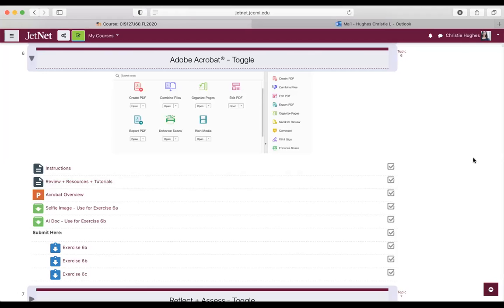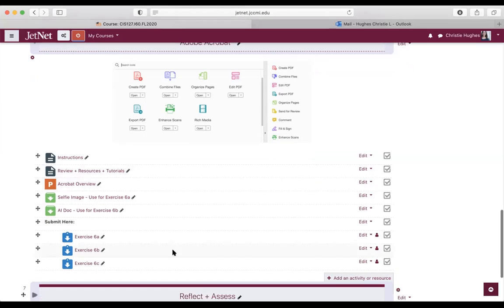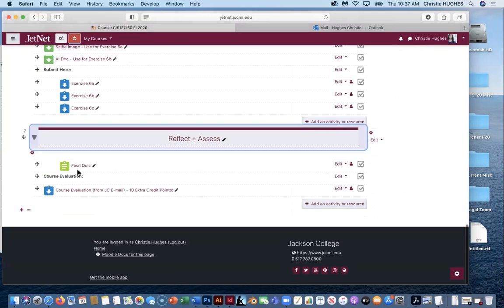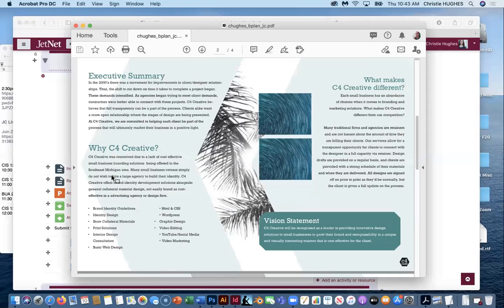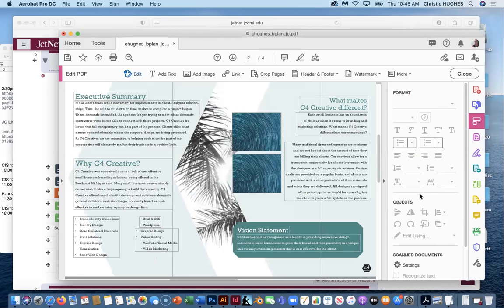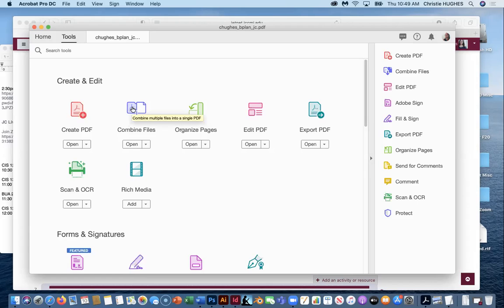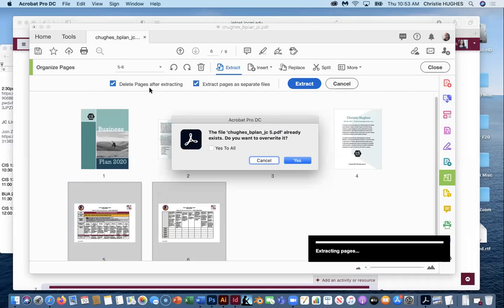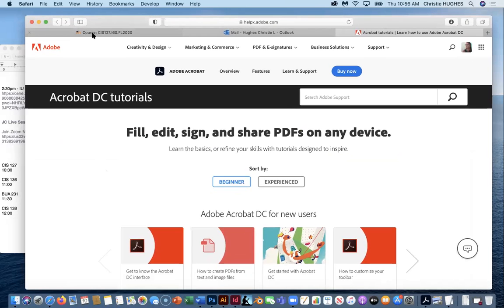CIS 127 Unit 6 Overview